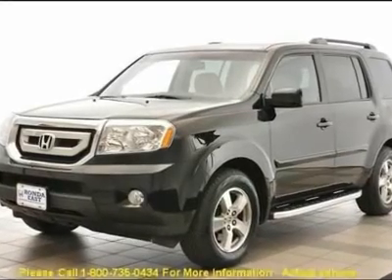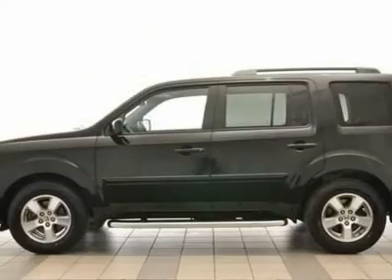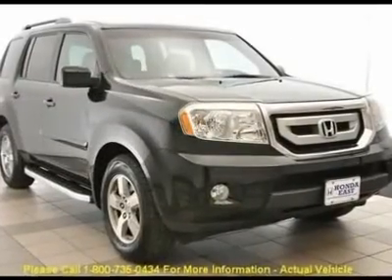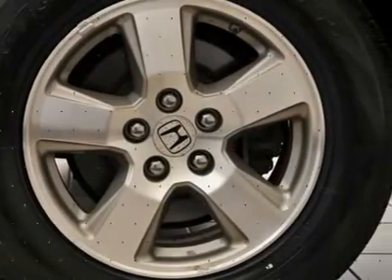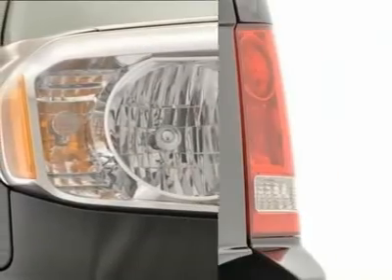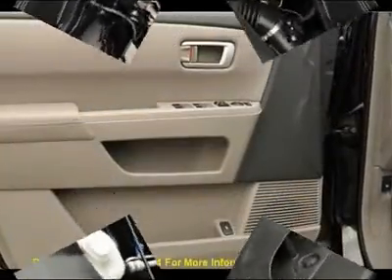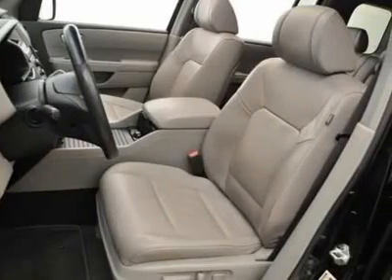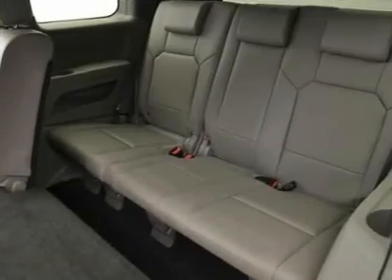2009 HONDA PILOT Cincinnati, OH 3-9B008399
2009 HONDA PILOT Cincinnati, OH
Stock #3-9B008399

For more information on this vehicle and our full inventory, call Sales Department at 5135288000.

Honda East
529 Ohio Pike